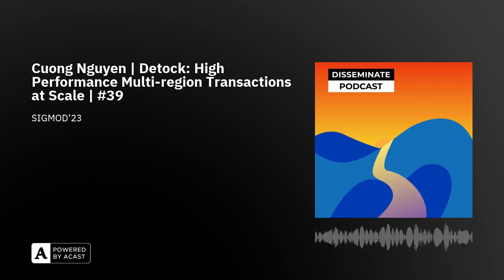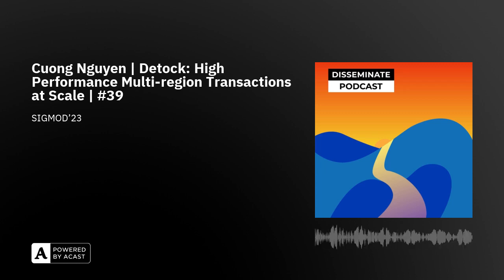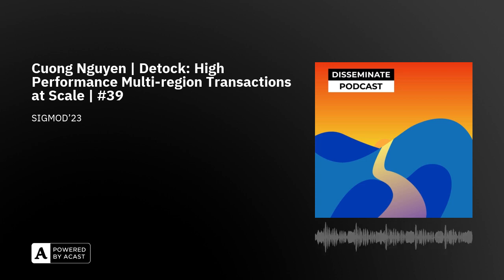Cuong Nguyen | Detock: High Performance Multi-region Transactions at Scale | #39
Summary: In this episode Cuong Nguyen tells us about Detock, a geographically replicated database system. Tune in to learn about its specialised concurrency control and deadlock resolution protocols that enable processing strictly-serializable multi-region transactions with near-zero performance degradation at extremely high conflict and improves latency by up to a factor of 5.

Links: SIGMOD PaperDetock Github RepoCuong's Homepage